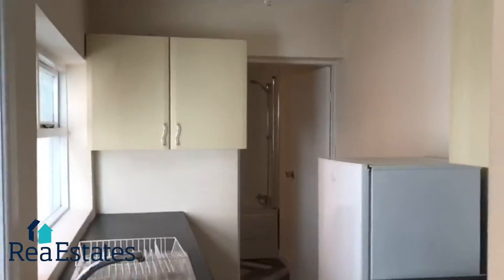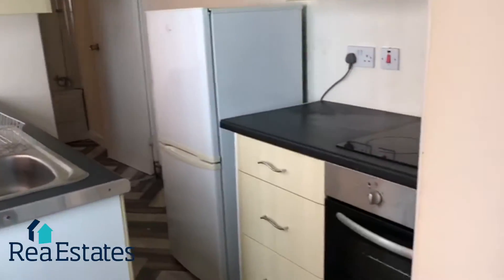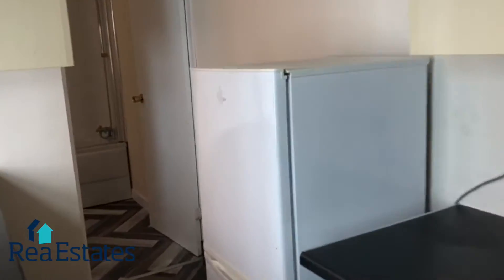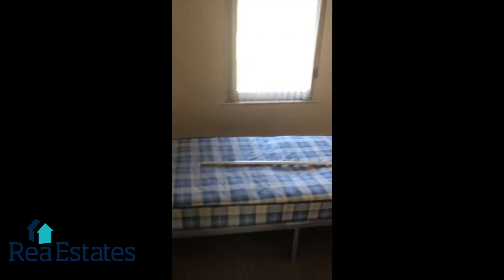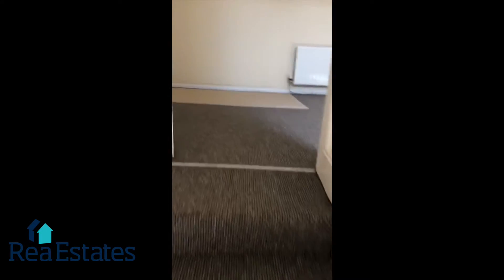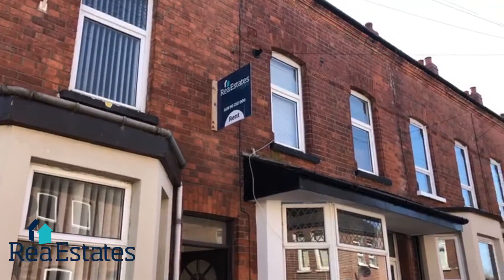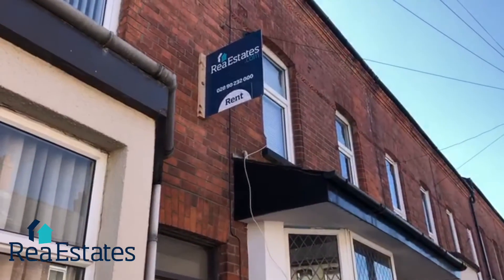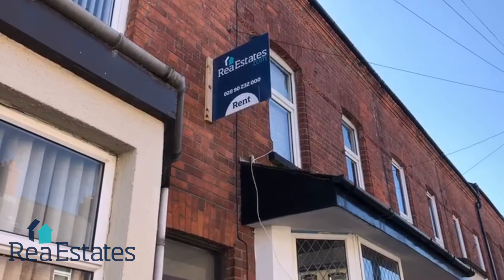8 bootle street | Belfast | Rea Estates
FEATURES

Newly Refurbished
Freshly Decorated
Three Bedrooms
Three Storey
Gas Heating
New Fitted Kitchen
New Fitted Bathroom
Additional Information
Internally the dwelling has just been freshly decorated and comprises of a bright and airy reception room laid out with new flooring throughout, a modern kitchen has just been fitted, a ground floor white three piece bathroom suite and three well proportioned bedrooms spaced over three storeys of the property.
The property further benefits from a new Gas central heating system and full uPVC double glazing.
Bootle Street is located just off Tennent Street and shares fantastic transport links with Belfast city centre as well as being situated close to a varitey of shops, churches and amenities as well as many leading primary schools.